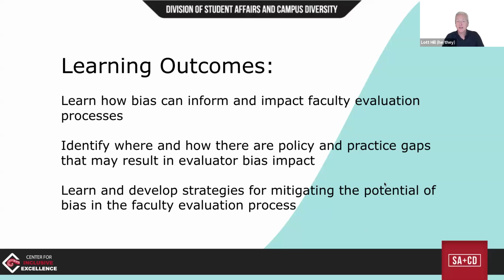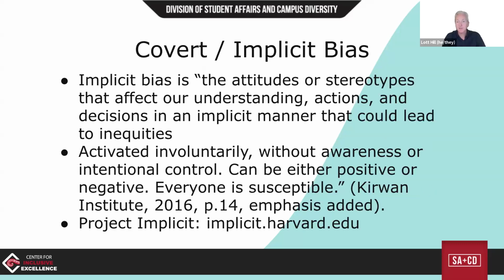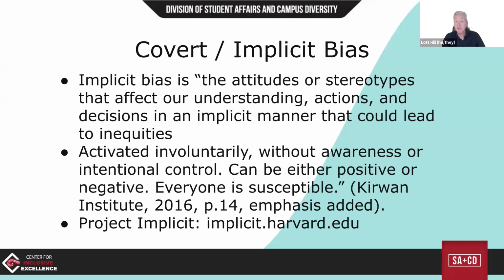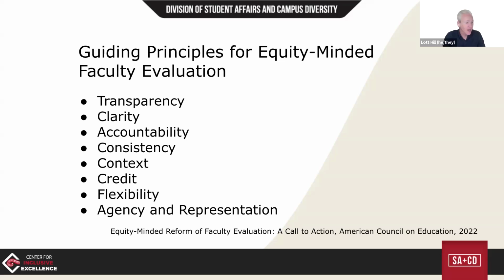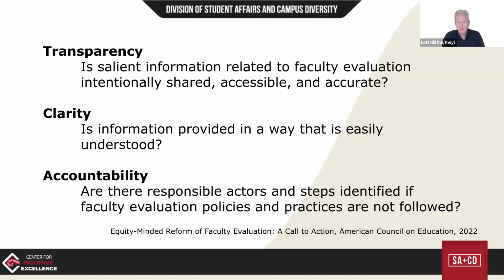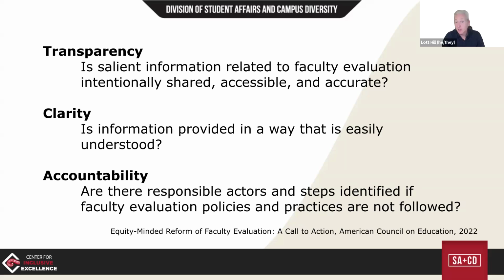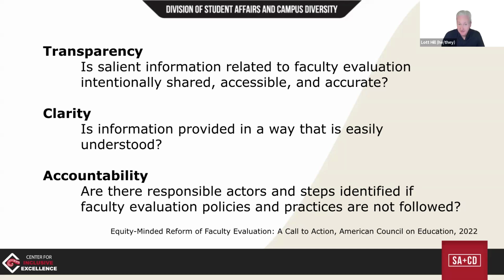Equity Minded Faculty Evaluation 1 of 3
SDSU's Center for Inclusive Excellence presents the first of 3 videos on Equity Minded Faculty Evaluation